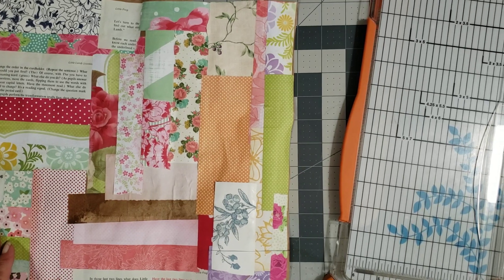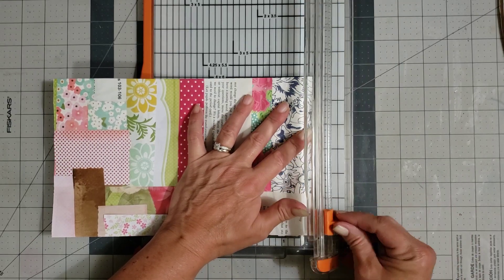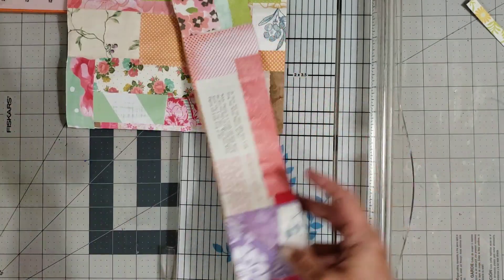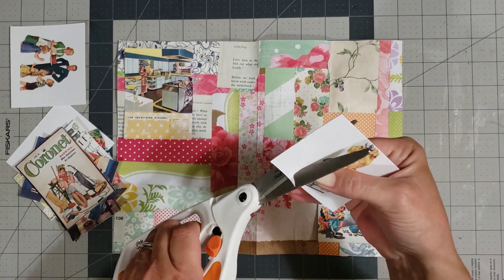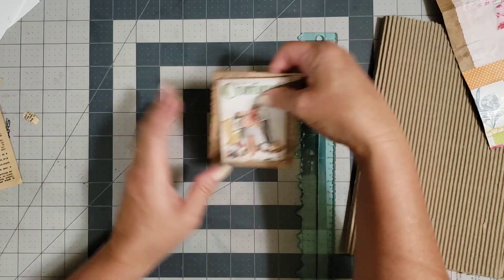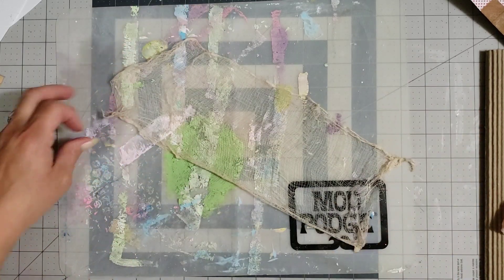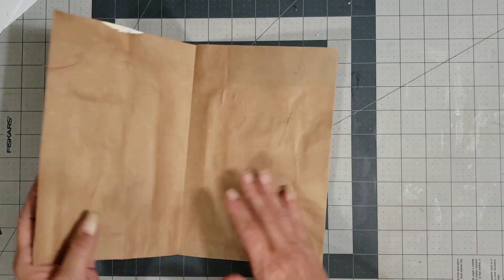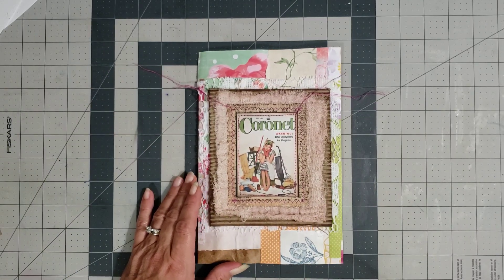Collage using up scraps series 5; A journal cover